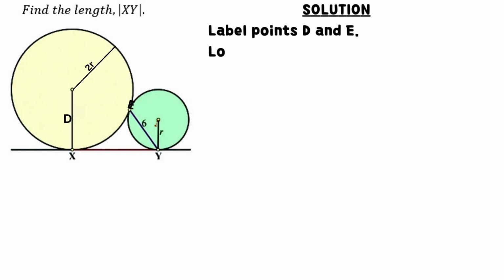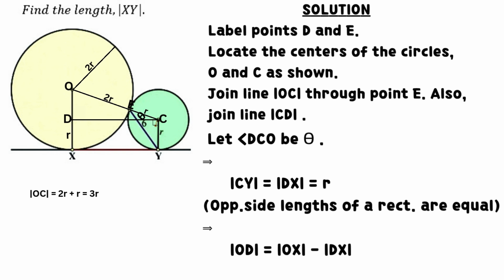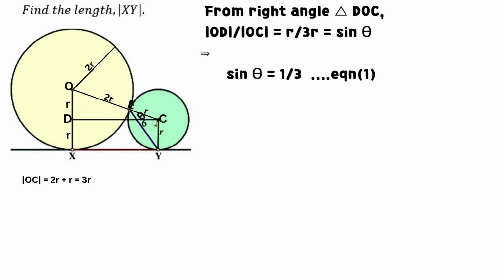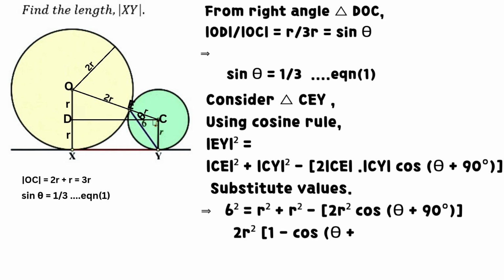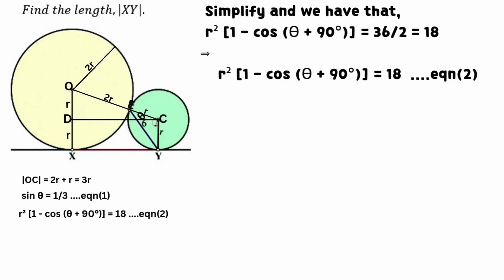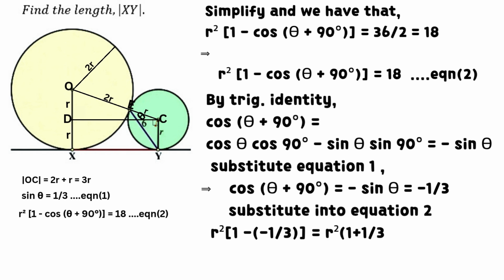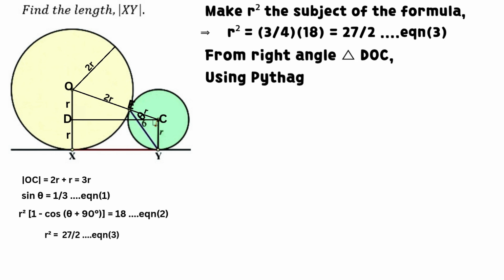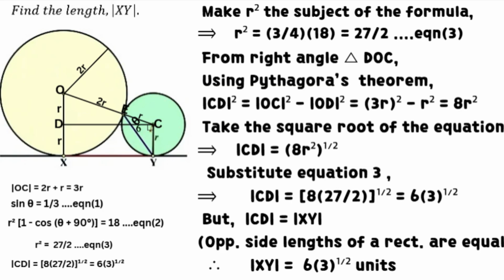Find The Length, XY Between Two Unequal Tangent Circles.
TRIGONOMETRIC IDENTITY, LINE CONSTRUCTIONS, PYTHAGORA’S THEOREM, COSINE RULE,  PROPERTIES OF RECTANGLE, ARITHMETIC AND ALGEBRAIC OPERATIONS ARE USED TO SOLVE THESE QUESTIONS.

For more information how to find the value of length XY between two unequal tangent circles,  please, watch the lecture video. Click the notification button to get text message whenever new video is uploaded into channel.